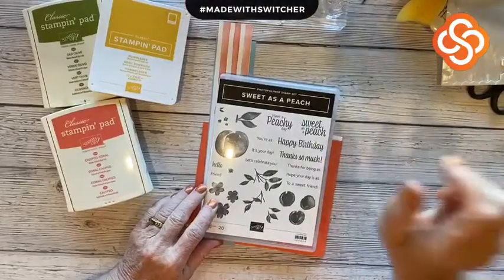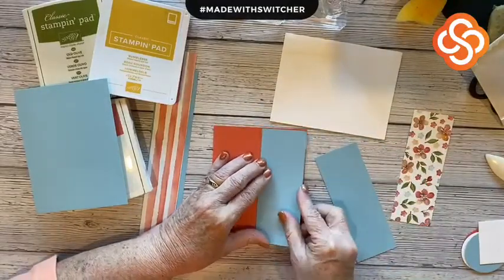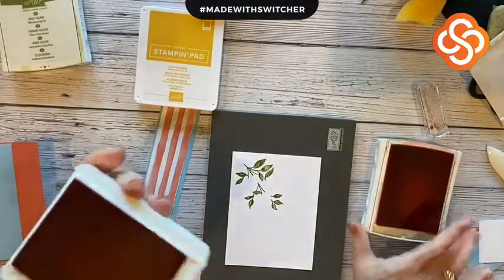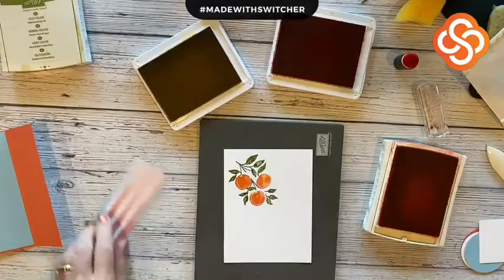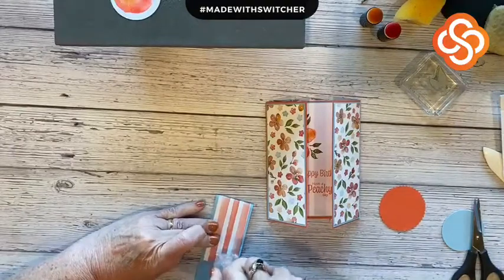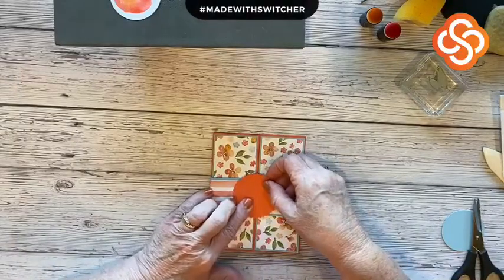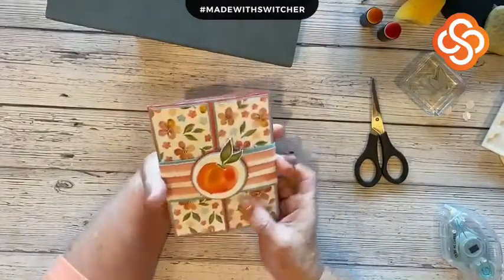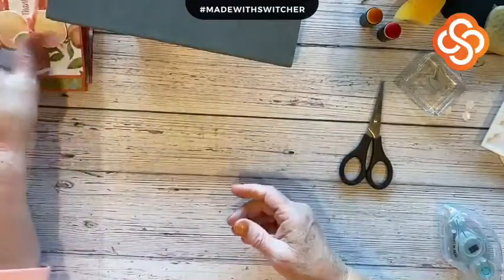Gate fold card and get ready for my online club special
Focusing on Sweet as a Peach in my business this month.  We are going to complete a fun fold - a pretty card and wait for it...a special online club special at the very end.